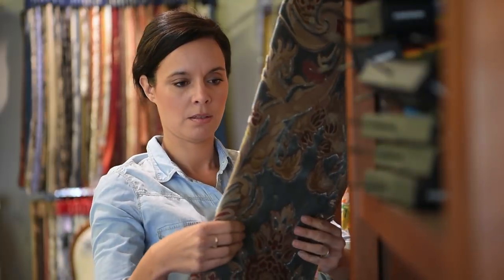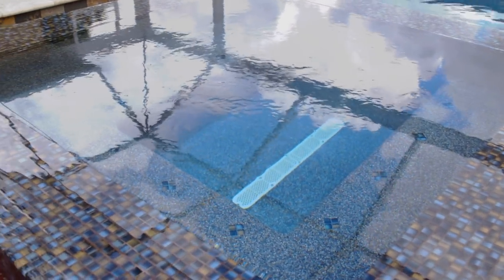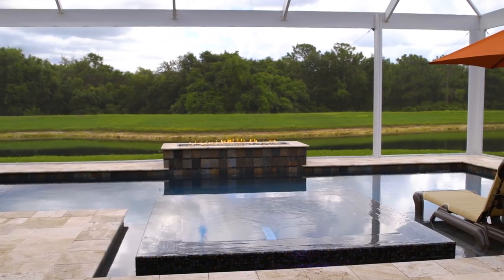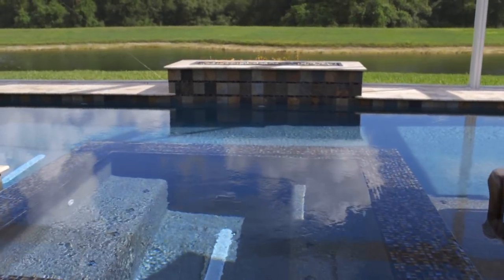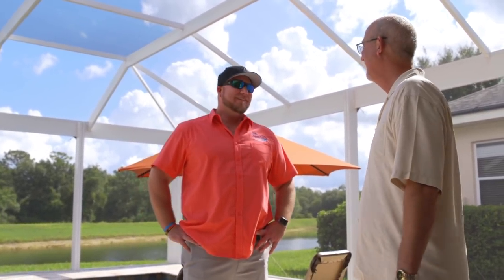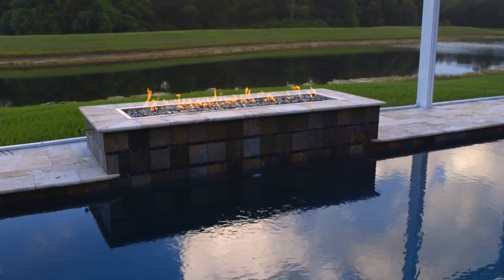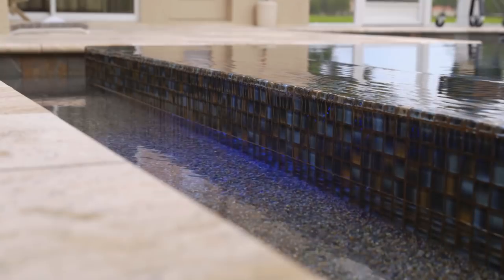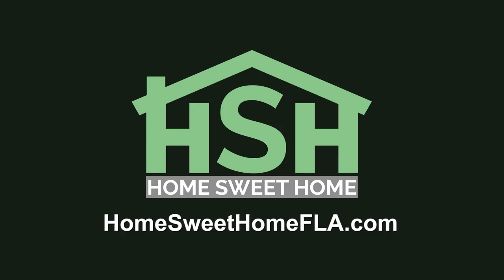Home Sweet Home By Superior Pools Season #1, Episode 7 (Sorbie)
Home Sweet Home By Superior Pools Season #1, Episode 7 (Sorbie) 7.30.17 In Lakewood Ranch Brandenton, FL.

Watch To See This Tranquil
Custom Swimming Pool & Spa With Custom Fire Pit, Custom 360 Edge Spa, Opeview Cage And Travetine Deck.